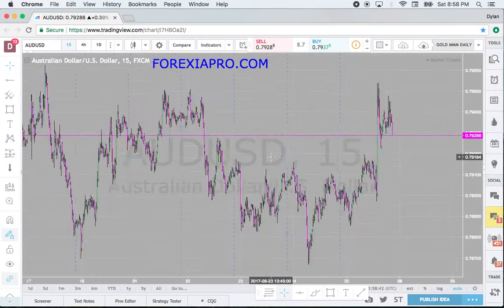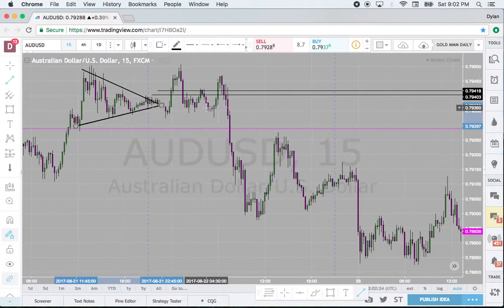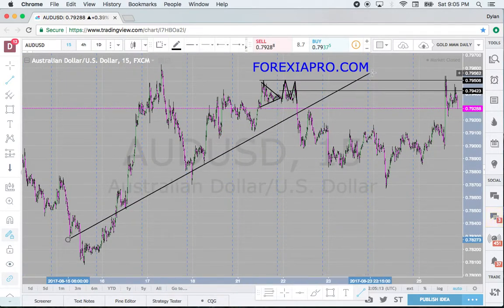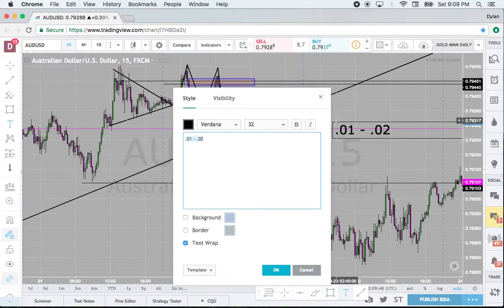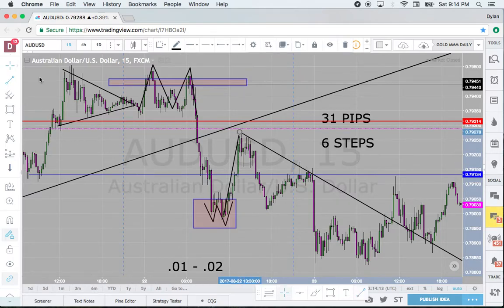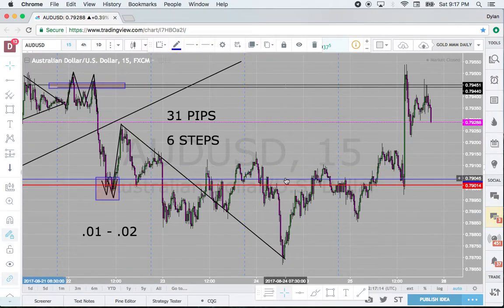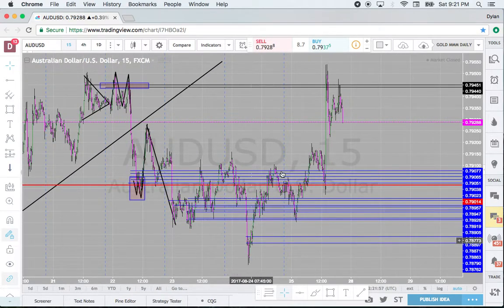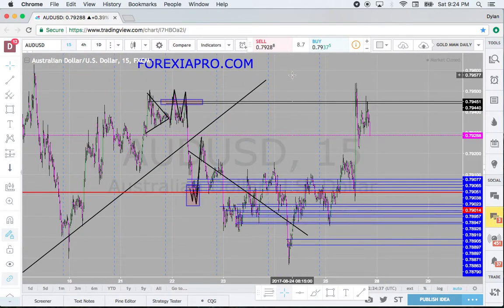FractalMatix Expert Advisor - How it works.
The FractalMatix EA and How it works. Sorry about the abrupt ending, my computer died before I could say Peace Out!